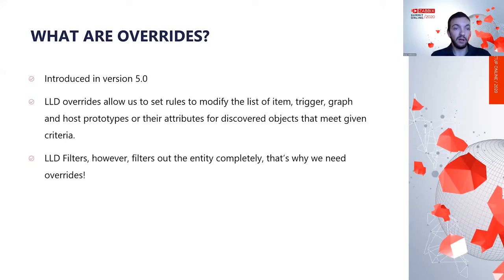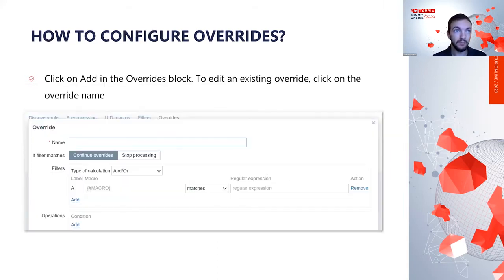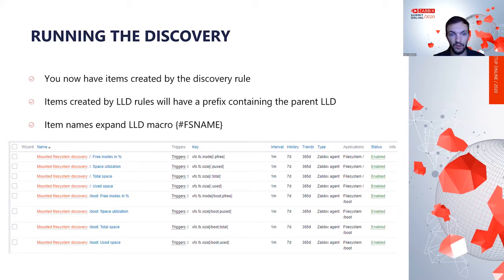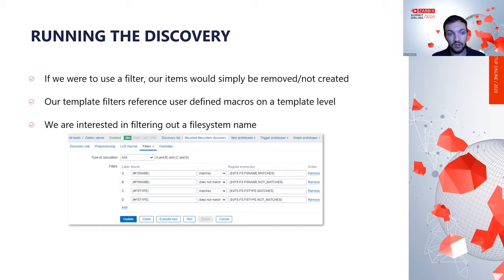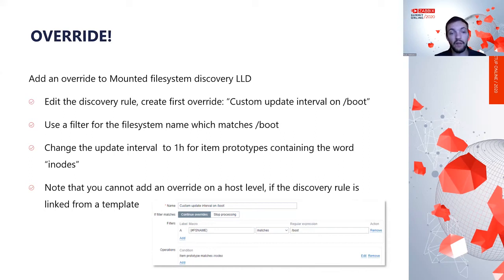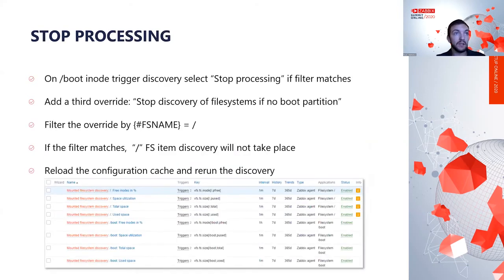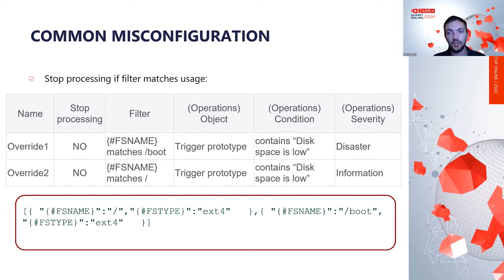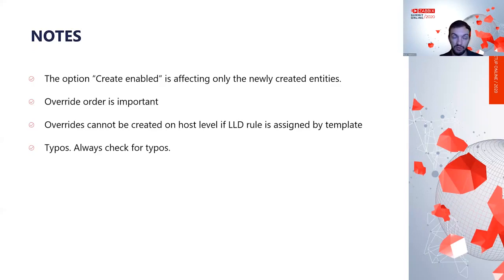Low-level discovery overrides w Zabbix | I Zabbix MeetUp Polska Online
Czym są LLD overrides? Na to pytanie odpowiada specjalny gość pierwszego polskiego Zabbix MeetUp Online - Renats Valiahmetovs - Zabbix Technical Support Engineer.

Podczas swojej prezentacji Renats nie tylko wyjaśnia czym są LLD overrides, ale również  jak można ich używać, w jaki sposób je dostosować do swoich potrzeb oraz w jaki sposób mogą pomóc w codziennej pracy.

Chcesz dowiedzieć się więcej o Zabbix? Zapisz się na profesjonalne szkolenie u certyfikowanego trenera!